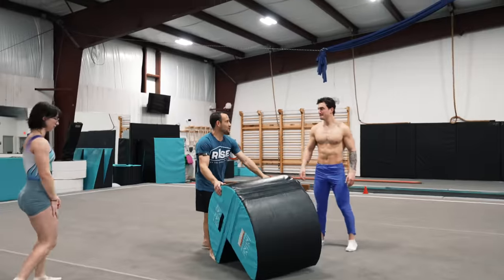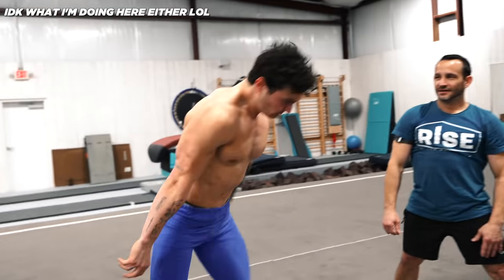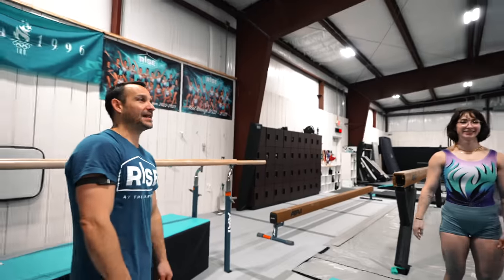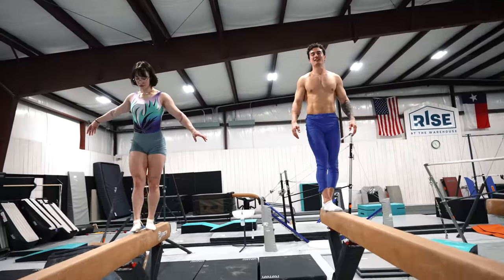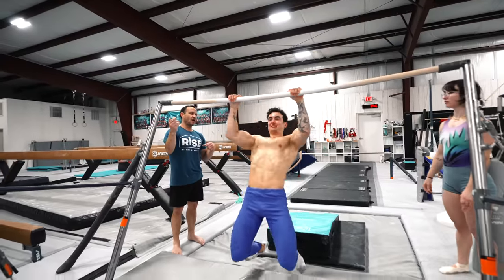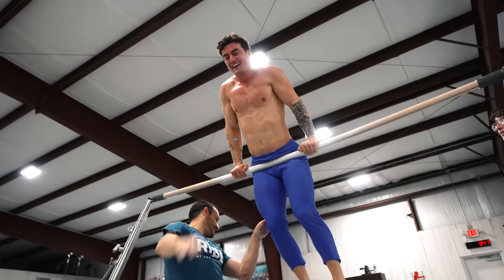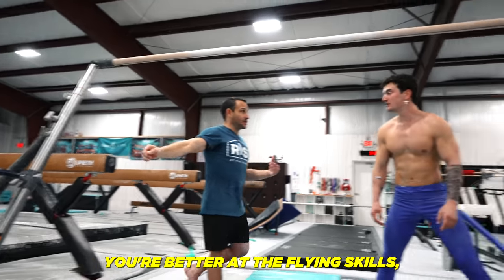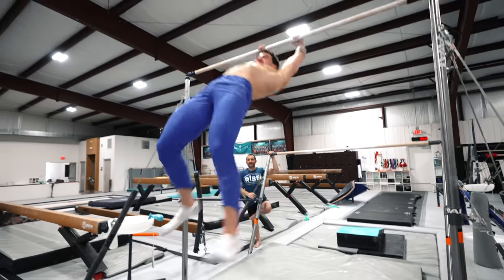Trying Gymnastics Most Impossible Exercises - Ft. LeanBeefPatty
Follow  @theleanbeefpatty

Topics: trying gymnastics hardest most impossible exercises, lean beef patty, jesse james west, bodybuilder vs gymnast, gymnastics, olympics

video for educational and documentary purposes